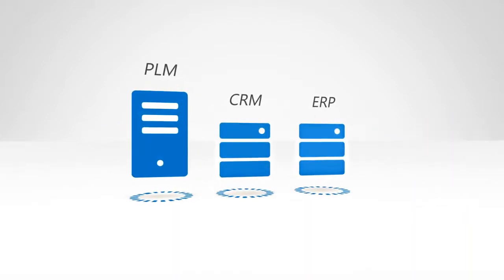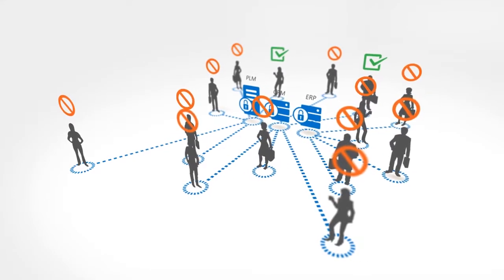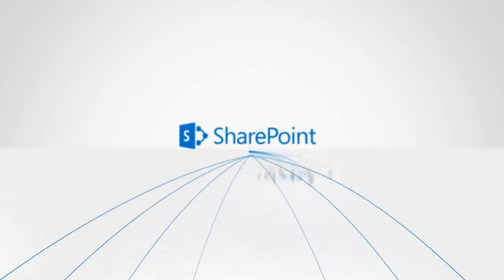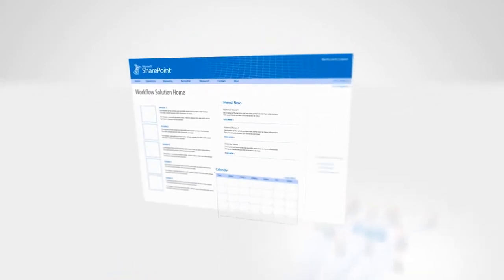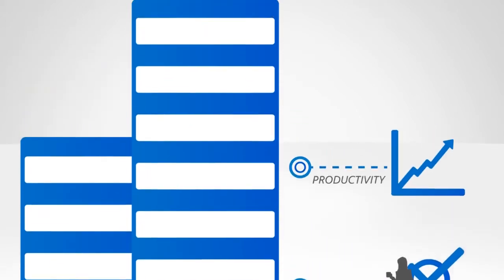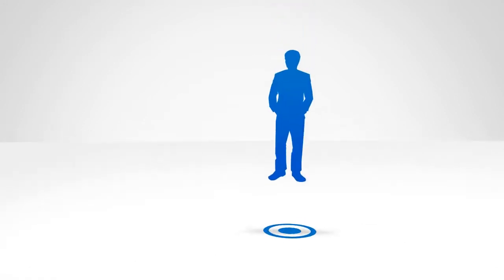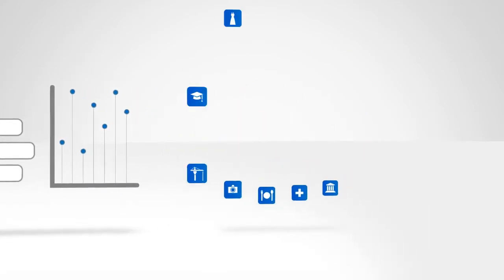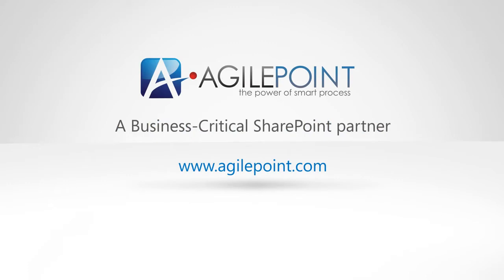SharePoint and AgilePoint NX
You have systems today that house your business data. How easy they are to work with and improve. How many people in your organization have access to the information stored there? how many should?

Many of your employees may already have access to Microsoft SharePoint. Connect Microsoft SharePoint to multiple lines of business systems to unleash new levels of cross-team collaboration, decision making, and process efficiency. Surface critical business data when and where people need it. Build powerful workflow-based solutions and enable business-critical processes.

 Drive adoption, productivity, and ROI across the organization while leveraging existing IT investments. How are you using SharePoint today? Microsoft business-critical SharePoint partners can help you connect the right people to your critical applications, improve processes and drive efficiencies. Look into business-critical SharePoint solutions in your industry.